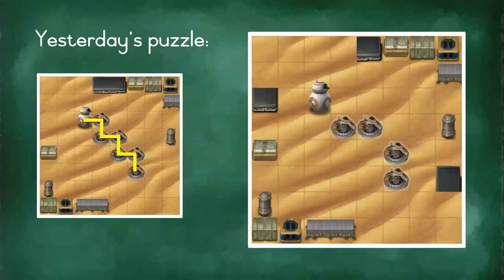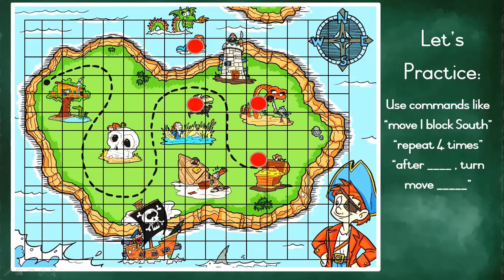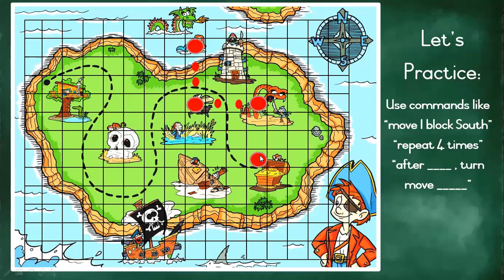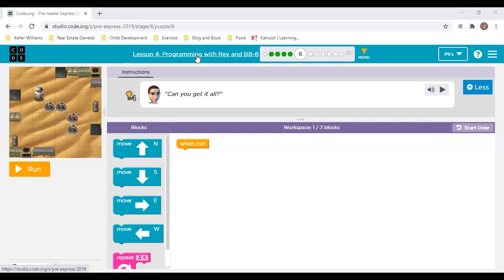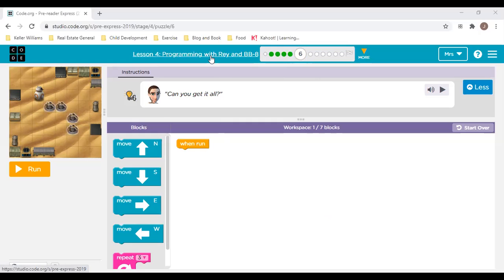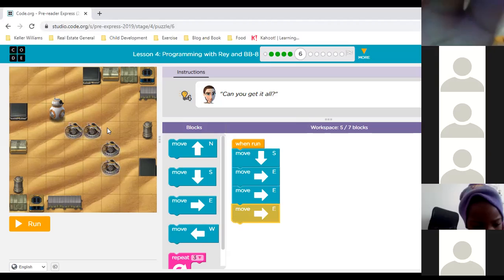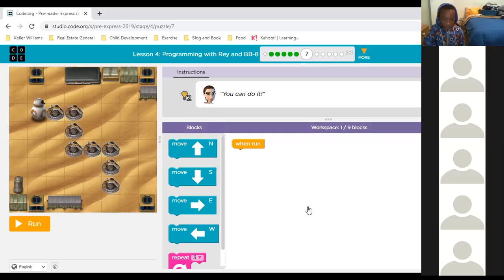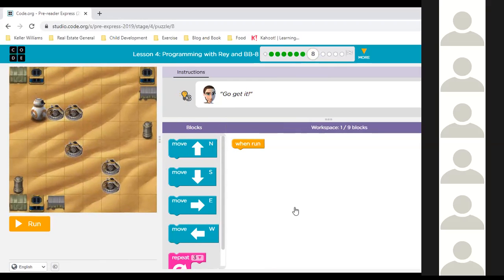Grade 2 Coding l 02 July 2020 l Programming with Rey and BB 8 puzzle 6 8